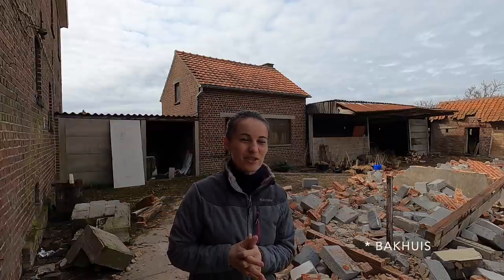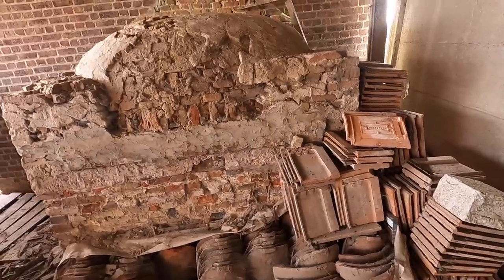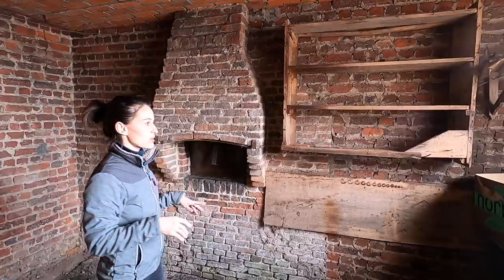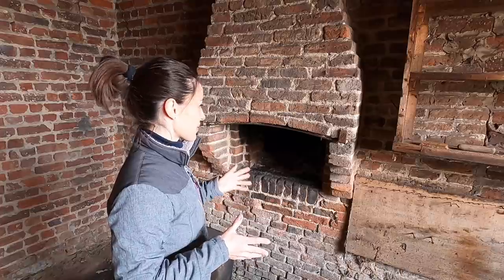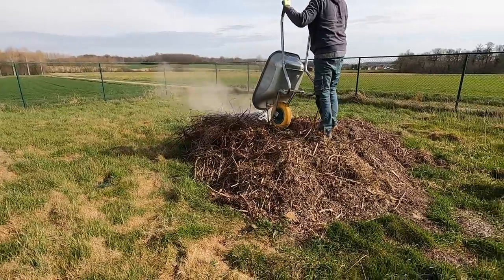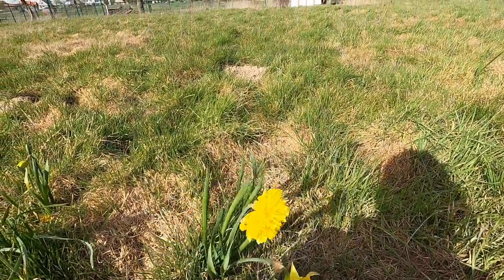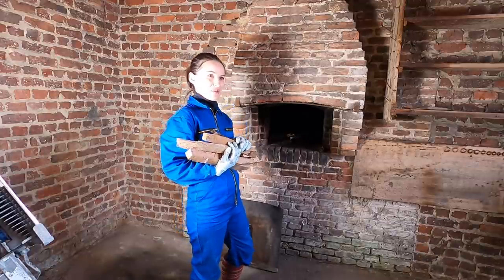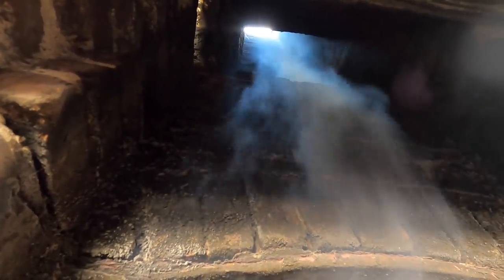Cleaning 100+ y.o. BREAD OVEN / Tour our bakehouse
In today's video we are cleaning our old bread oven from ashes. And giving it a first test run :) The baking house on our farm consists of 2 parts: adjoining front building and the bread oven itself, which is very typical for Belgian farms. Episode #16.

If you like what we do, you can SUPPORT us and our channel: